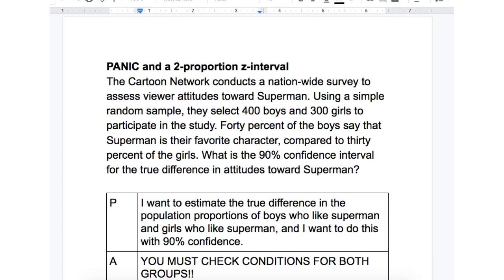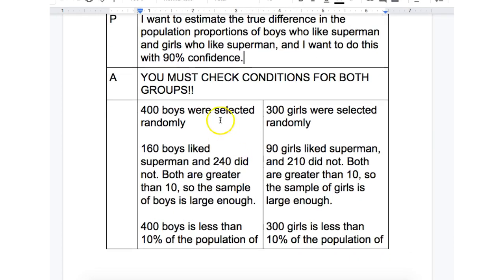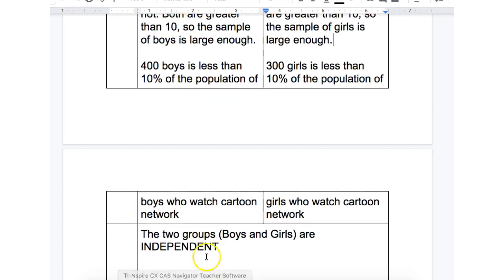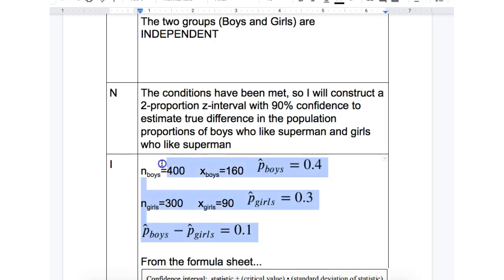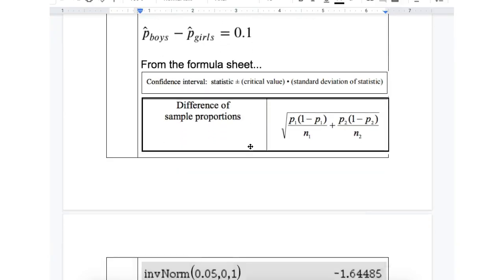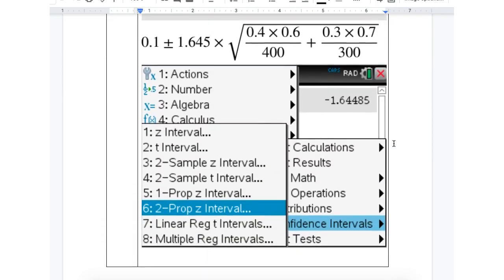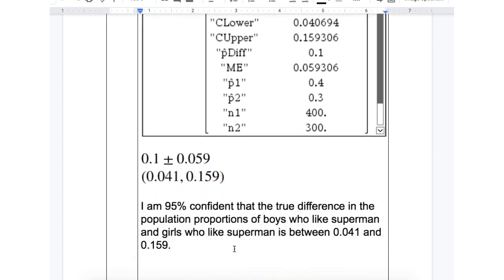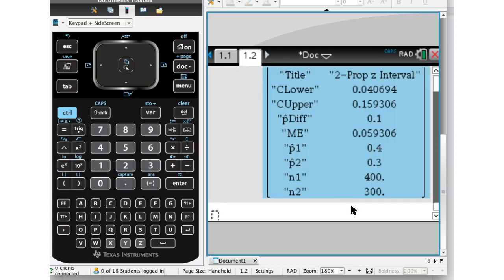PANIC and 2-proportion z interval